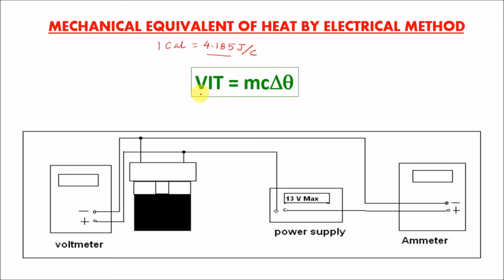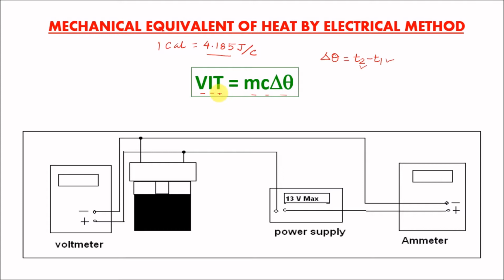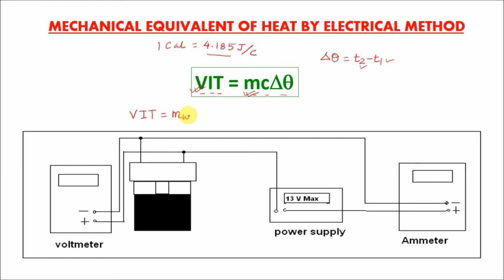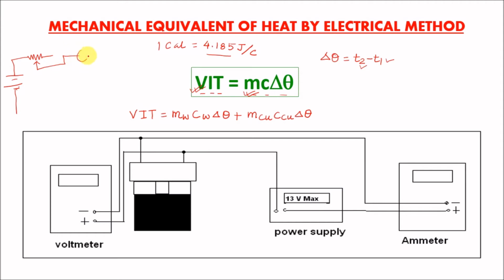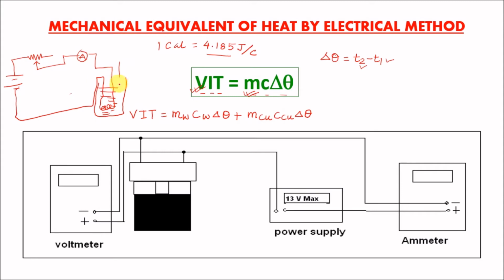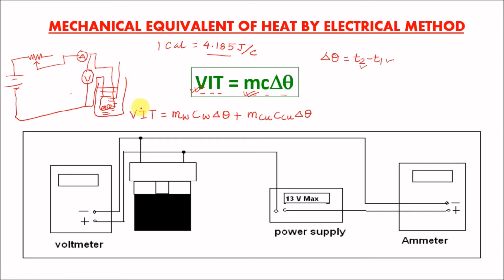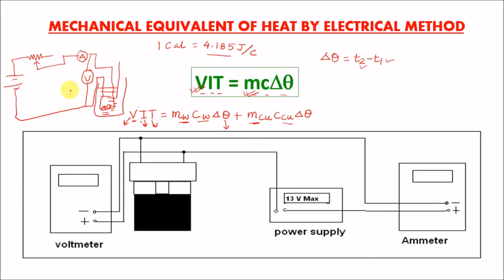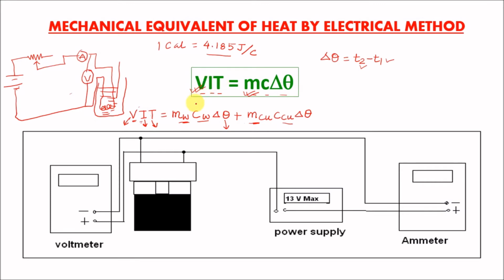Mechanical Equivalent of Heat